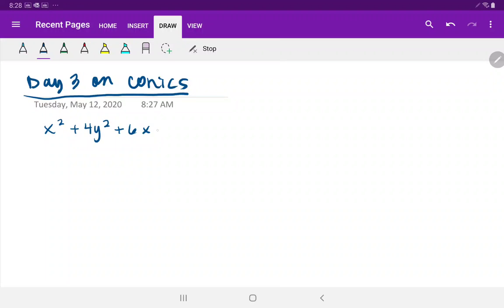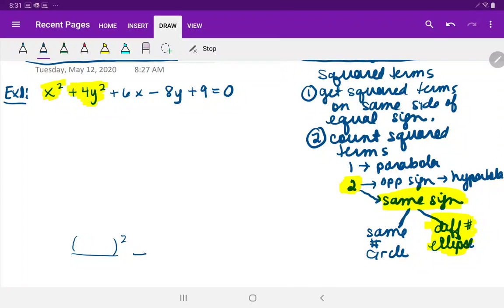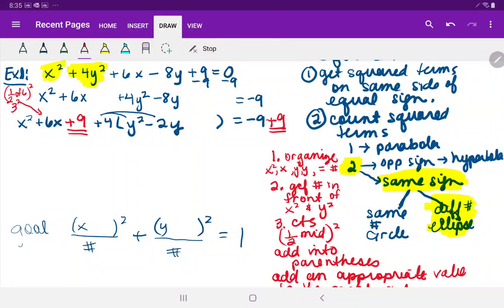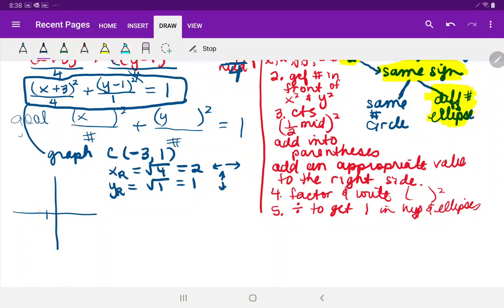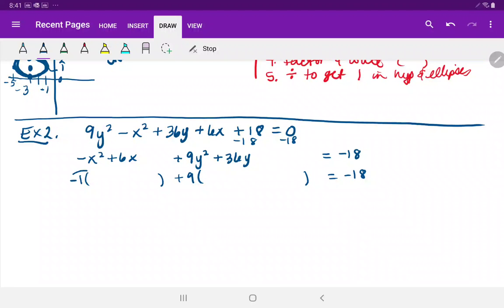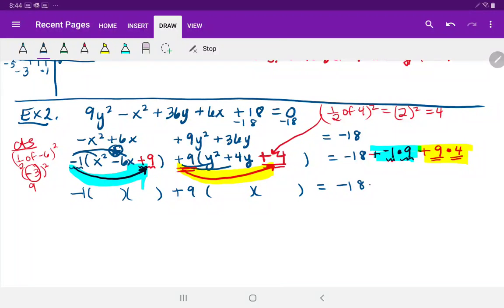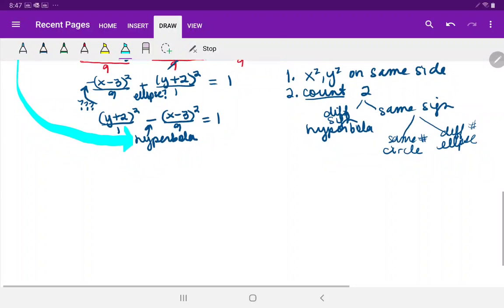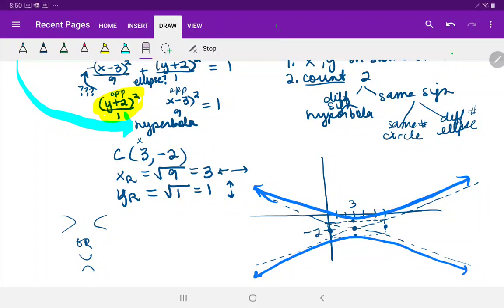DL7 alg 2 completing the square for ellipses and hyperbola and identifying conics